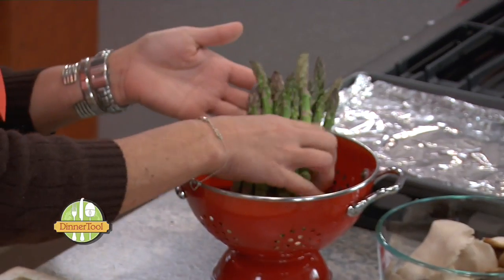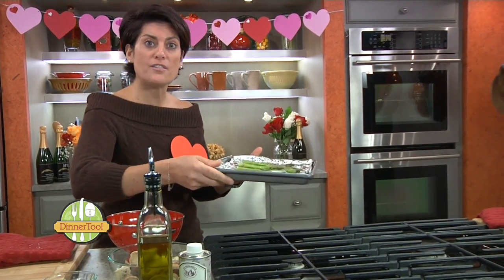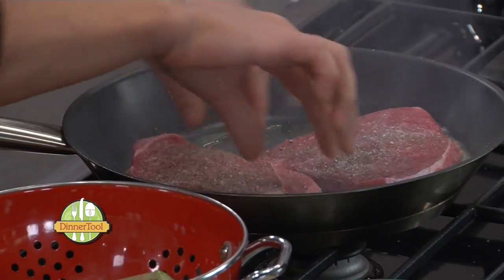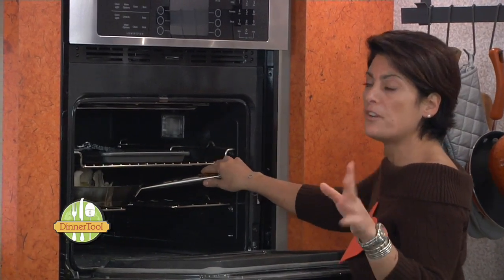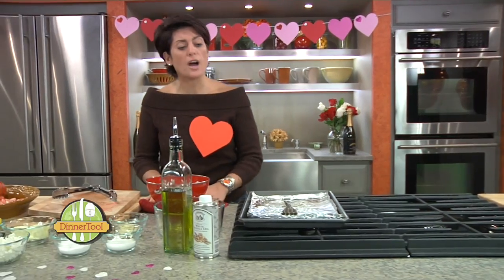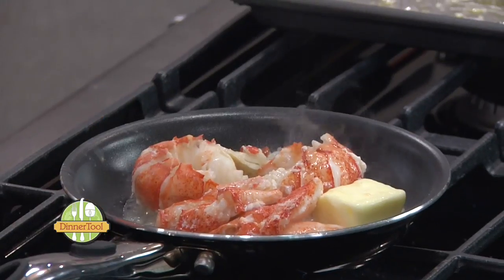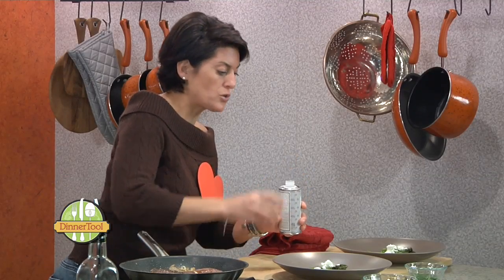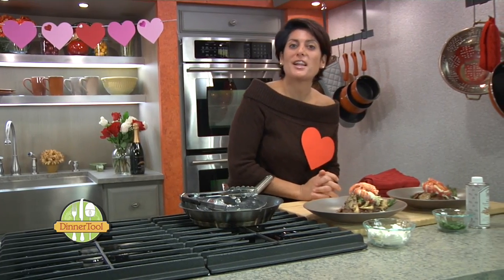Easy: Valentine's Day Dinner at Home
This year, why not stay home and whip up a delicious Valentine's Day dinner using aphrodisiac foods?